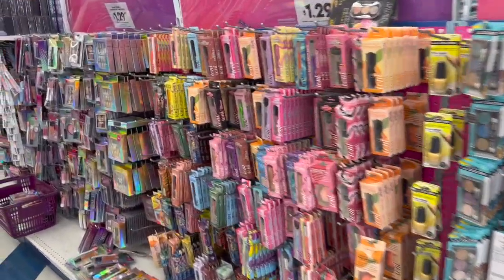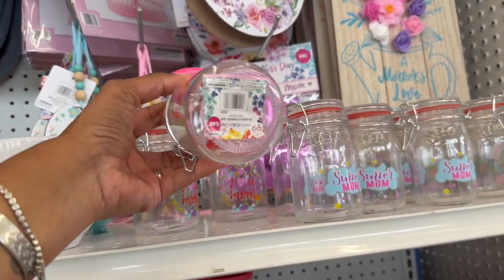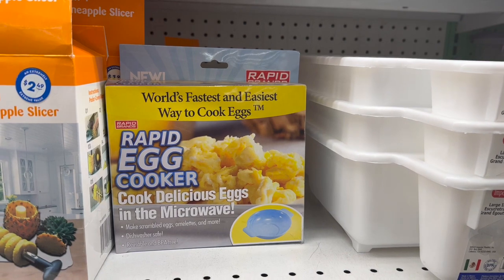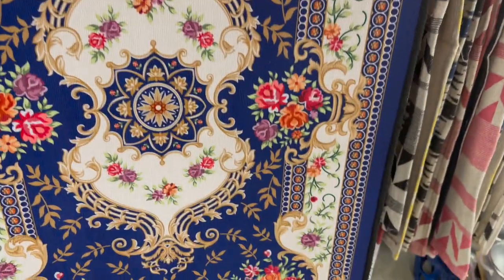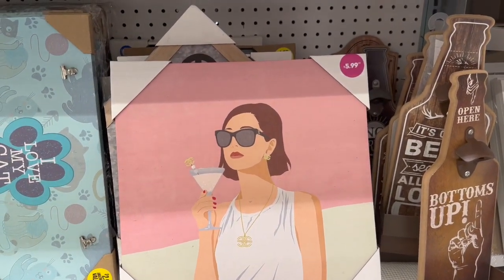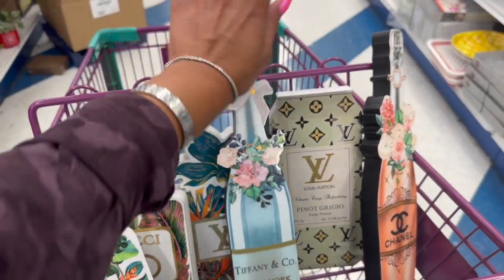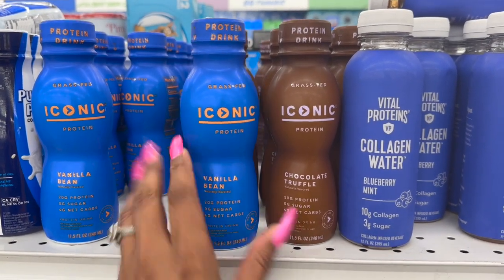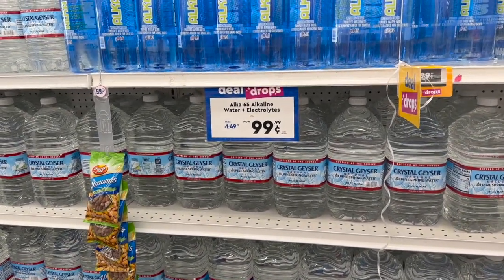99 CENT STORE SHOP W/ME | BOUGIE ON A BUDGET THESE WILL SELL OUT! | RUN DEALS AT THE 99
99 cent store shop with me. bougie on a budget. run deals at the 99. 99 cent store shopping. 99 cent store. couponing for a cause. 99 cent store deal drops. new at the 99 cent only store. 99 cents store shop with me. all new finds at the 99. 99 cent store shop with me. whats new at the 99 cent store. shop with me 99. 99 cent store hidden gems. new finds at the 99. 99 cents store walkthrough. shopping at the 99. 99 store shop with me. shop with me 99 store. the 99 shop with me.

Make sure you hit the like button and subscribe if you like Dollar Tree Walkthroughs, Dollar Tree Hauls, 99 Cents Only Stores Shop with me and overall Money Saving ideas, it's all about couponing for a cause. Thank you so much! To all The 99 and Dollar Tree shoppers thank you for always supporting me and helping me along the way!  True queen of the 99 cent store  Queen of the Dollar Tree. 99 CENT STORE SHOP W/ME | BOUGIE ON A BUDGET THESE WILL SELL OUT! | RUN DEALS AT THE 99

🛑SHOP W/ME DOLLAR TREE | INCREDIBLE NEW FINDS AT DOLLAR TREE | MUST SEE SHOP W/ME